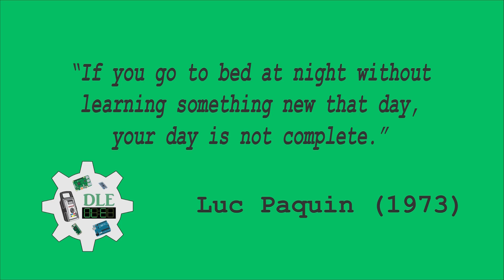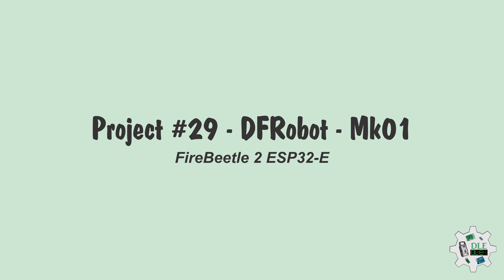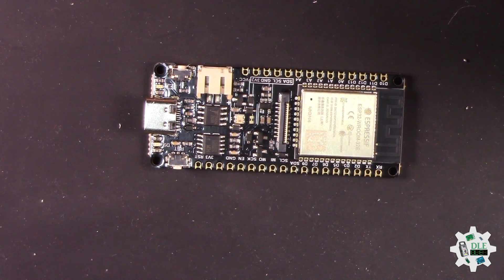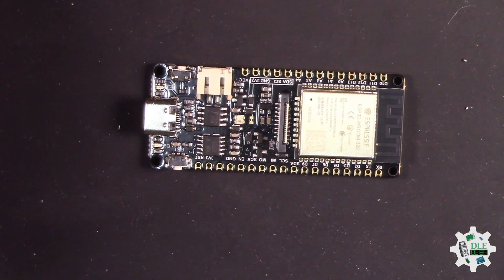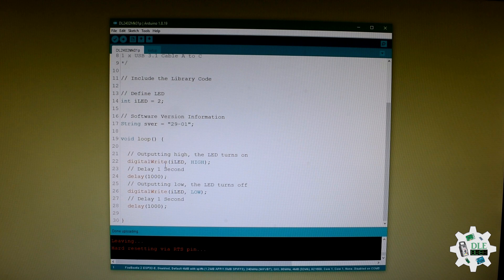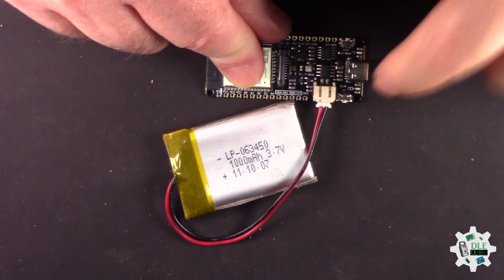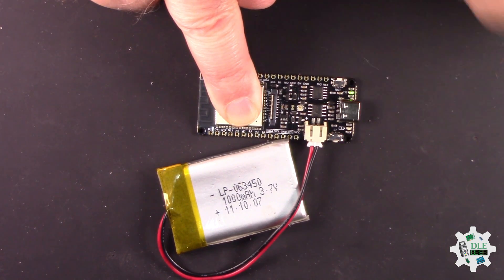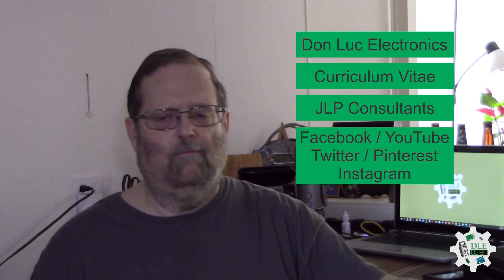Project #29 - DFRobot - FireBeetle 2 ESP32-E - Mk01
FireBeetle 2 ESP32-E

FireBeetle 2 ESP32-E, specially designed for IoT, is an ESP-WROOM-32E-based main controller board with dual-core chips. It supports WiFi and Bluetooth dual-mode communication and features a small size, ultra-low power consumption, on-board charging circuit, and easy-to-use interface, which can be conveniently used for smart home IoT, industrial IoT applications, and wearable devices, and so on. You can easily create your own IoT smart home system when connecting it with an IoT platform like IFTTT. FireBeetle 2 ESP32-E supports Arduino programming.

-Compatible with DFRobot FireBeetle V2 Series
-Small Size of 25.4 mm × 60 mm
-ESP32 Dual-core low power maincontroller, WiFi+BT4.0
-GDI Display Port, say to connect
-Onboard Charging Circuit and PH2.0 li-ion Battery Port
-Operating Voltage: 3.3 Volt
-Input Voltage: 3.3 Volt -5.5 Volt (Support USB Charging)

DL2402Mk01

1 x DFRobot FireBeetle 2 ESP32-E
1 x 1 x Lithium Ion Battery - 1000mAh
1 x USB 3.1 Cable A to C

DFRobot FireBeetle 2 ESP32-E

LED - 2
VIN - +3.3V
GND - GND

DL2402Mk01p.ino
setup.ino

Teacher, Instructor, E-Mentor, R&D and Consulting

-Programming Language
-Microcontrollers (PIC, Arduino, Raspberry Pi, Arm, Silicon Labs, Espressif, Etc...)
-IoT
-Wireless (Radio Frequency, Bluetooth, WiFi, Etc...)
-Robotics
-Automation
-Machine Learning
-Artificial Intelligence (AI)
-RTOS
-eHealth Sensors, Biosensor, and Biometric
-Research & Development (R & D)
-Consulting
-Etc...

Don Luc